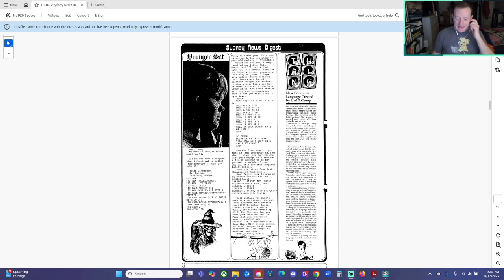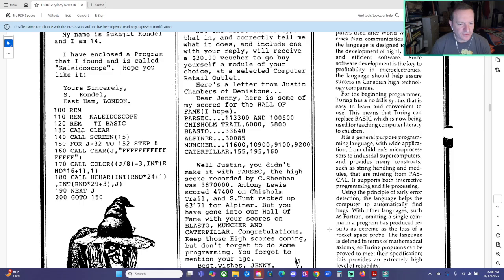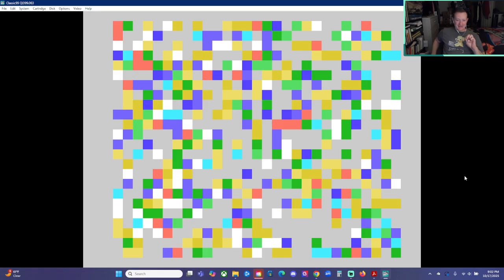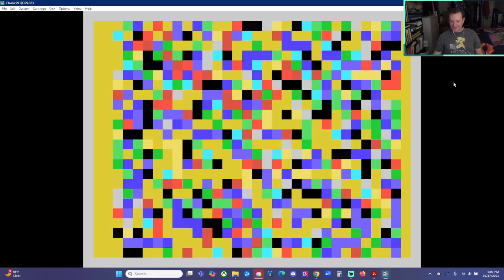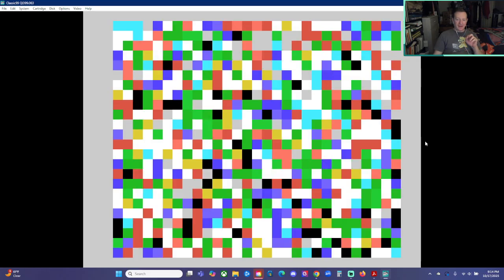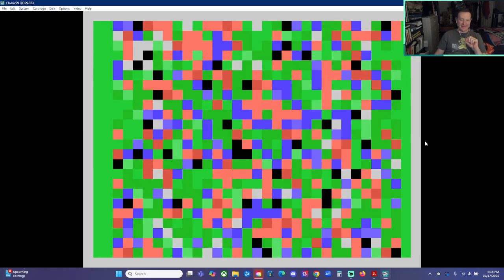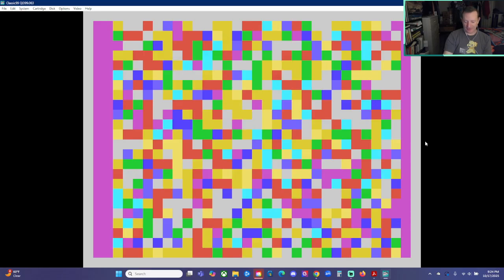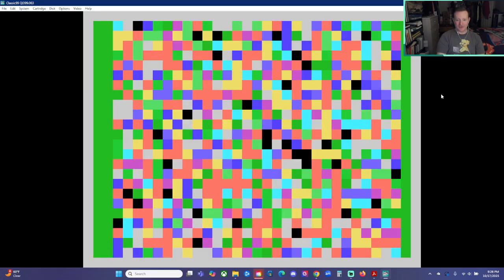"Kaleidoscope" TI BASIC Type-In Program, TisHUG Sydney News Digest, June 1984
"Kaleidoscope"
TI-99/4A TI BASIC Type-In Program
TisHUG Sydney News Digest, June 1984
Texas Instruments Home Computer User's Group